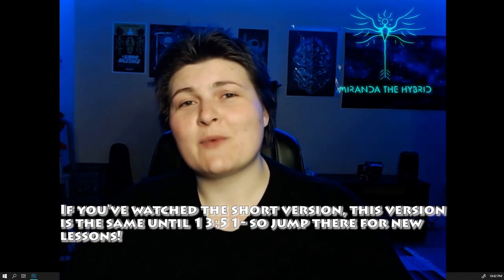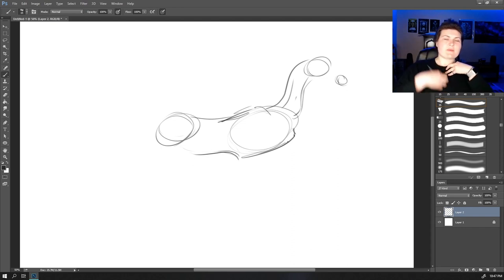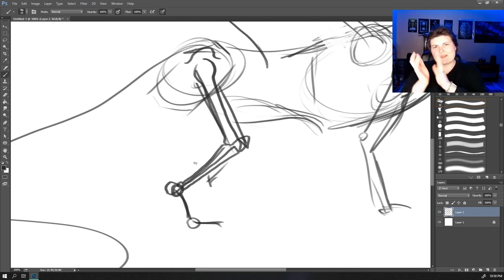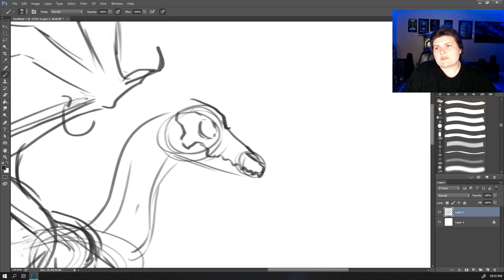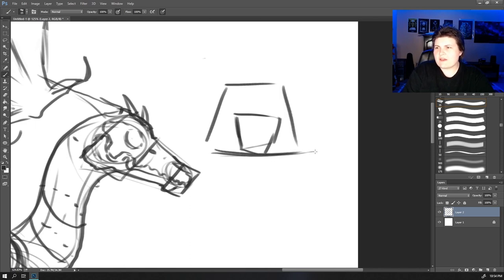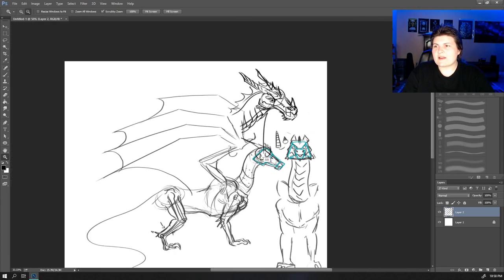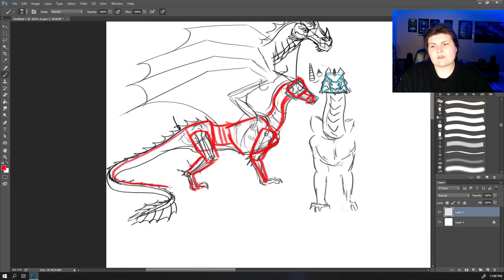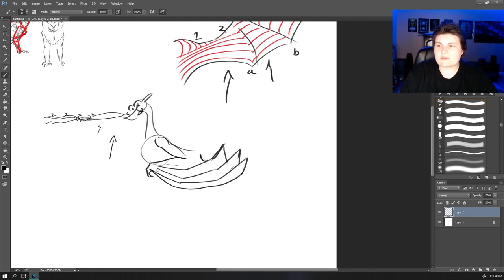TUTORIAL | Dragon (EXTRA - 3/4th perspective and wings)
Your donations fund the videos I put out by allowing me to pay rent and get food :) I especially love mangoes.

ART AND PIRANTINA

If you want to join our art Discord, drop a comment in the video; I'll reply with a 1-use link that lasts 24 hours.

CHANNEL SCHEDULE (subject to change when I'm doing client work):

Tuesdays: Tutorials
Thursdays: Art Talk
Fridays 6PM EST: Art Block LiveStream
Saturdays 3PM EST: Gaming LivesStream

(Other videos like Life Vlogs, critiques, and announcements don't have a schedule :P )

OTHER TUTORIALS

Tutorial recorded either on a 12.9 inch iPad Pro 3 with the Apple Pencil 2, or Adobe Photoshop CC Pro with a Wacom Intuos Pro M.
Encoded with HandBrake, and composed in Adobe Premiere.
Animations and art by me.